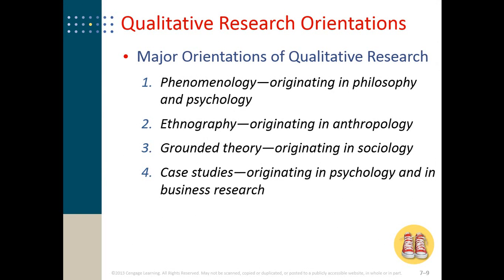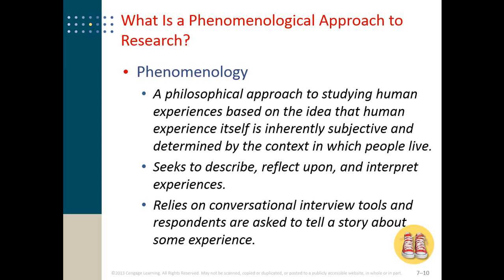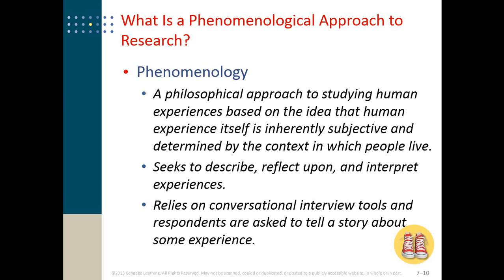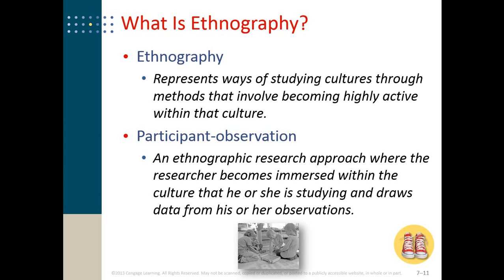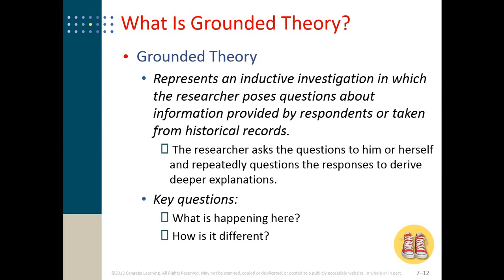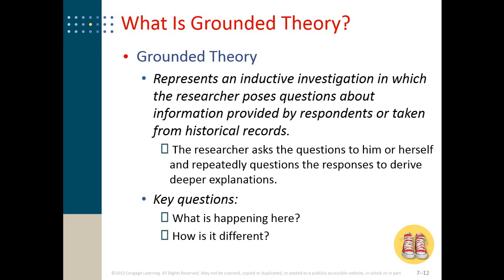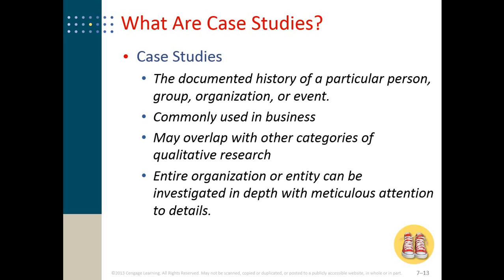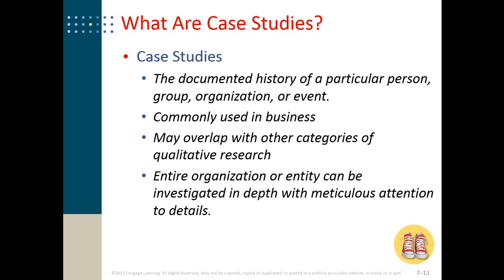Week 11 Learning objective 2